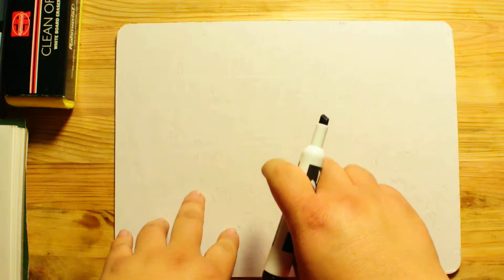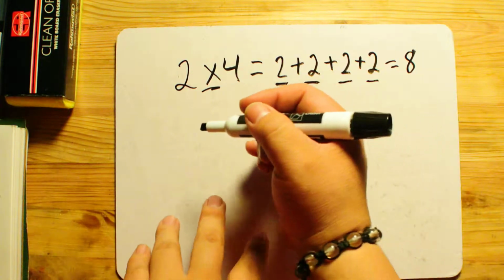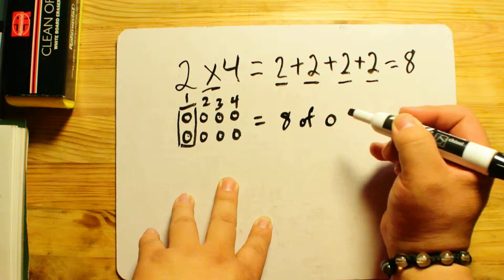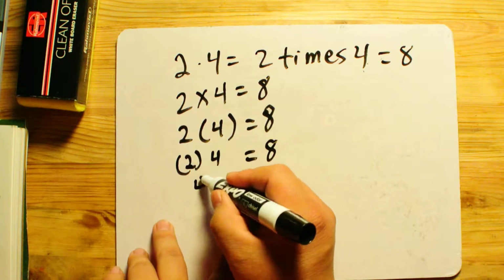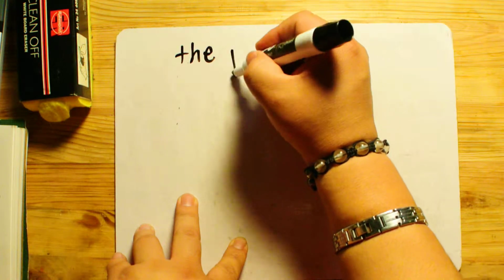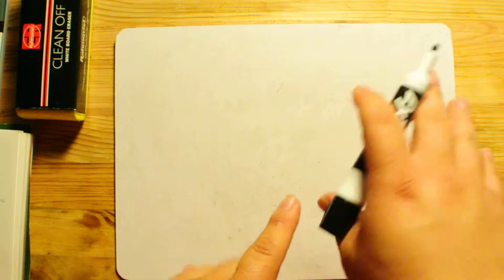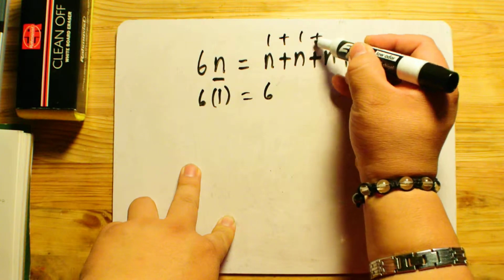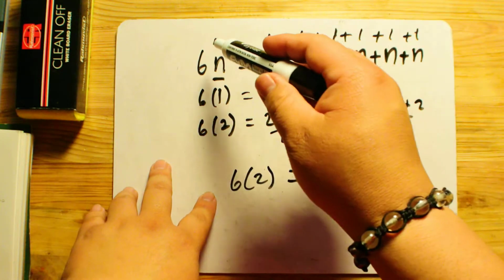Multiplication, Multiply, Math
How to multiply. What is multiplication. Multiplication notation.